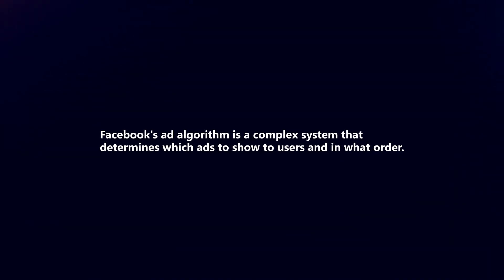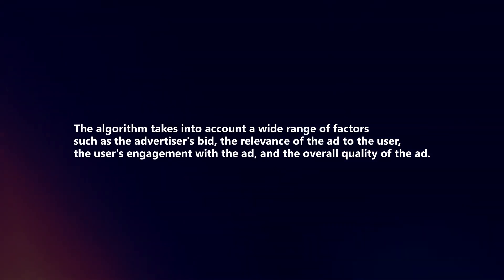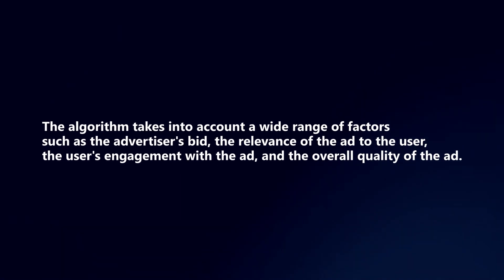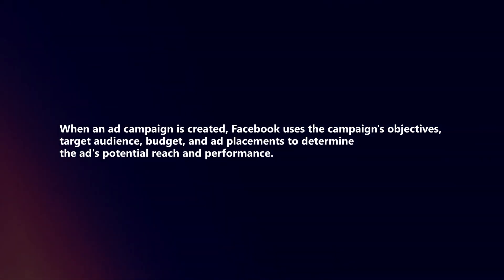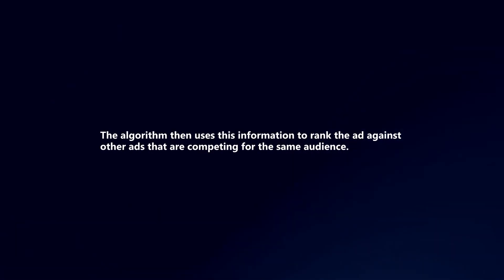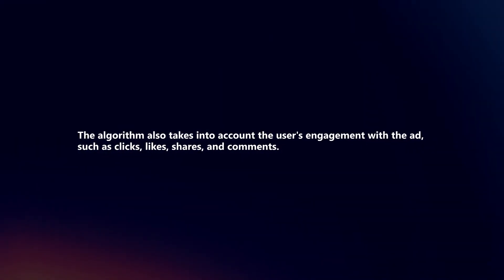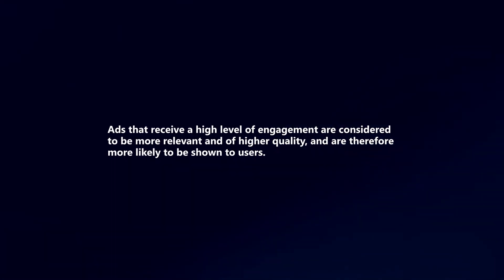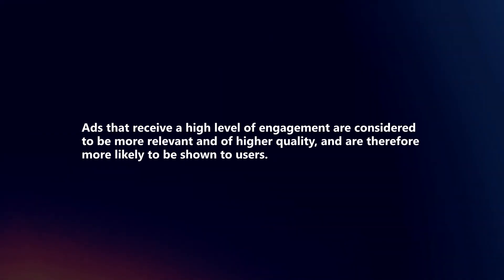How Does Facebook Ads Algorithm Works In 2024?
In this video I will explain How The Facebook Ads Algorithm Work In 2024.